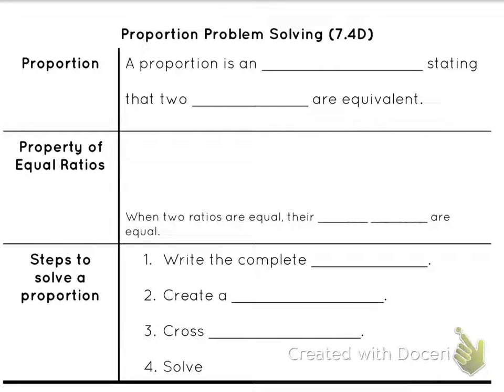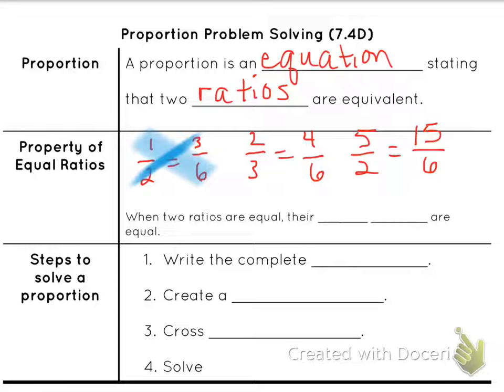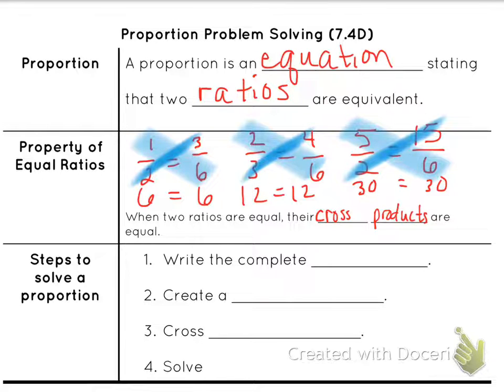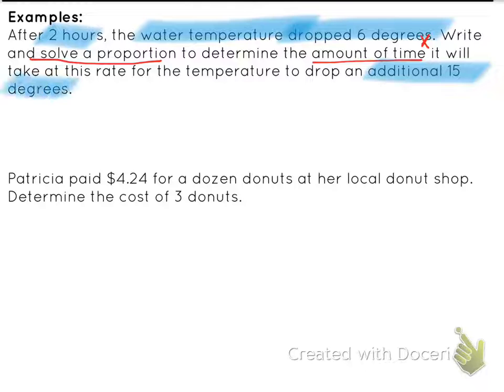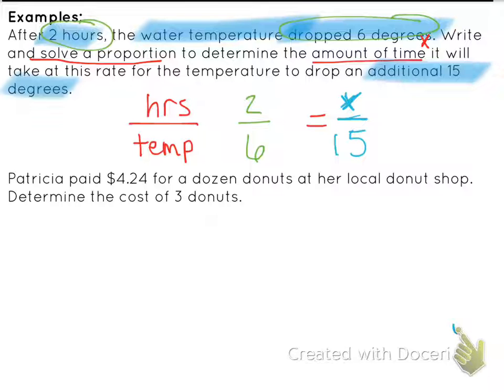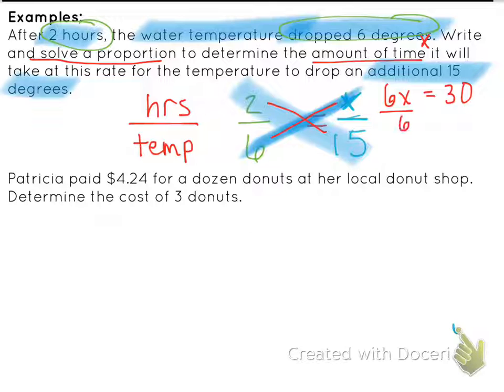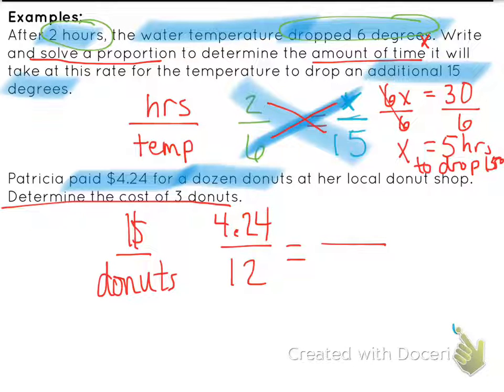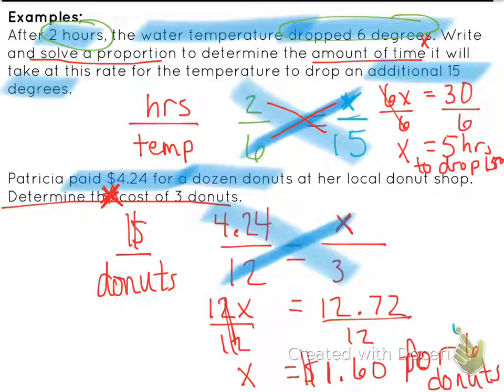Solving Proportions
Unit 3
Notes #1